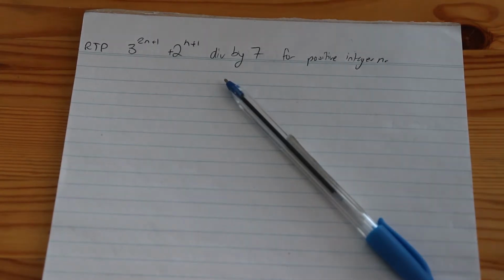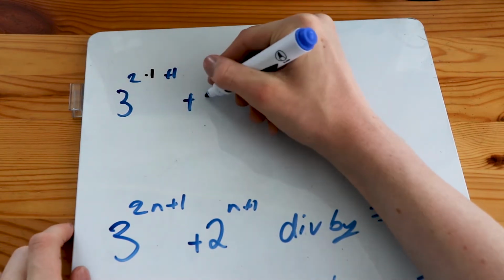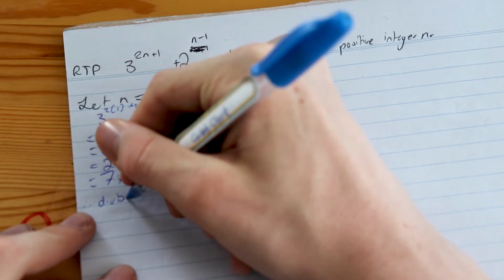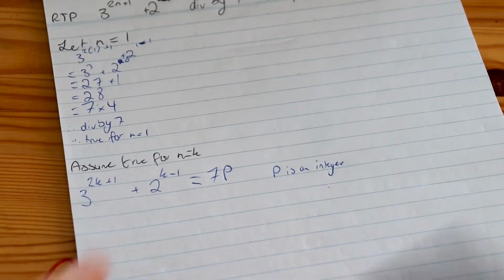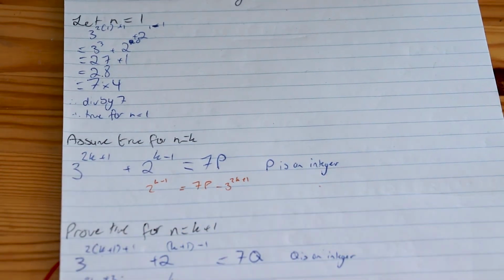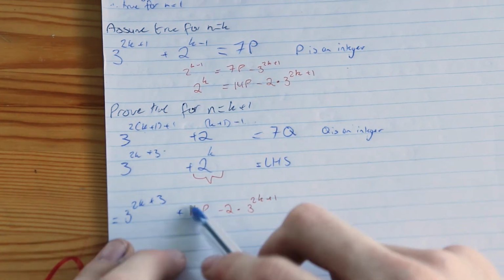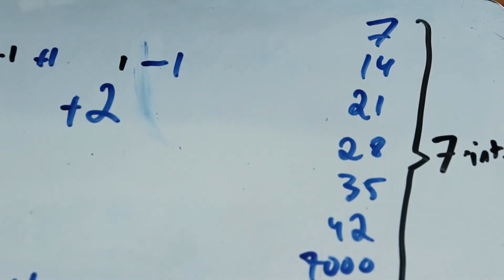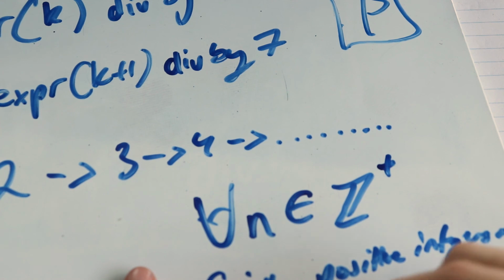Induction proof (divisibility)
Here is your online learning, courtesy of me

For extension 1 maths we had to film a video explaining 3 proofs to a layperson
I guess it's behind the twist (2/3)